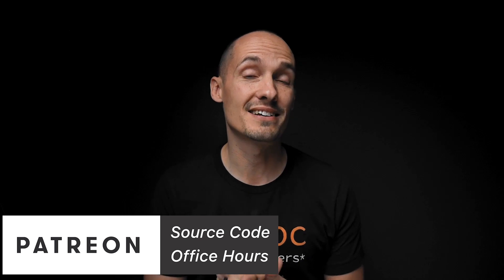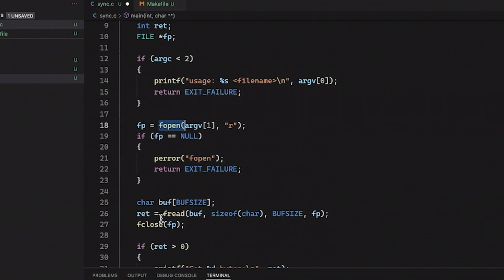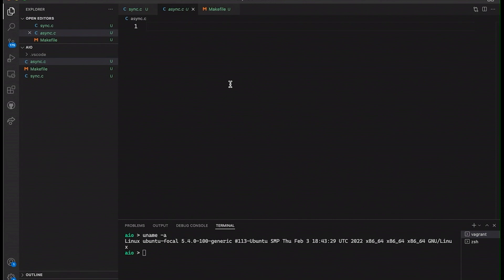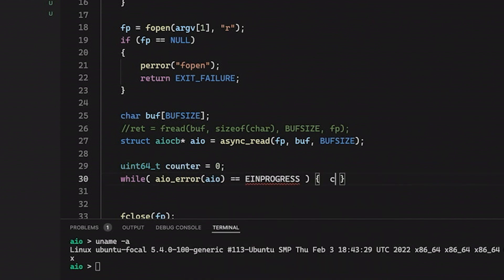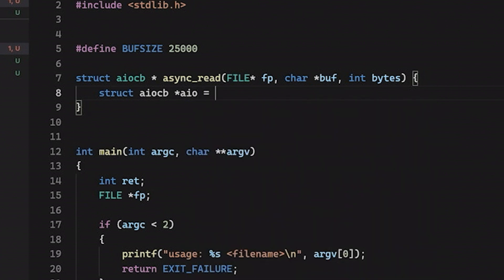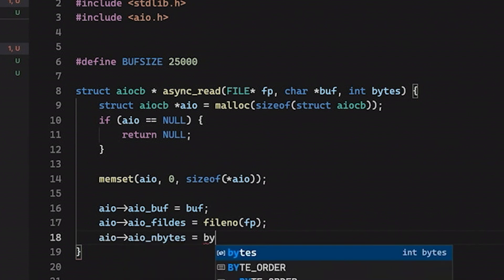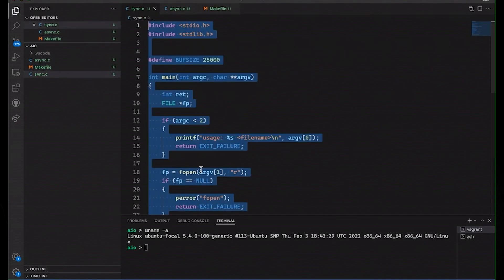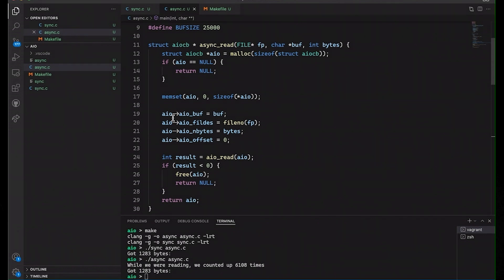You've probably never accessed a file like this before. (Async IO example)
You've probably never accessed a file like this before. (Async IO example) //  Asynchronous input and output is cool, but rarely used. In this video, I'll show you how to split-phase your file reads so you can get other things done in the meantime. This can be a useful alternative to threads, for those of you trying to squeeze every last bit of performance out of your programs.